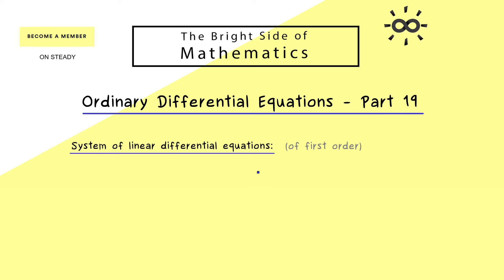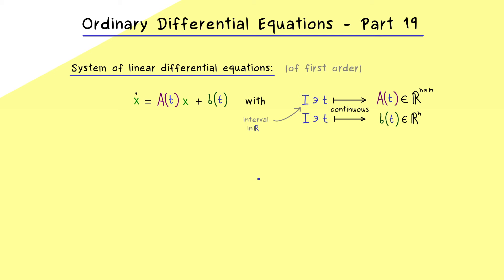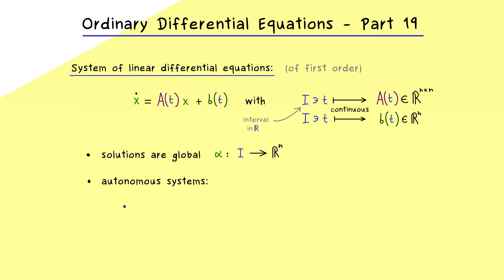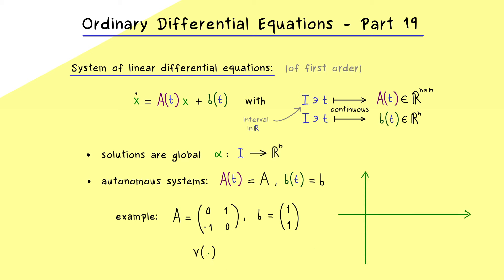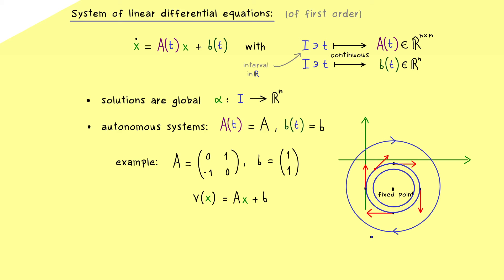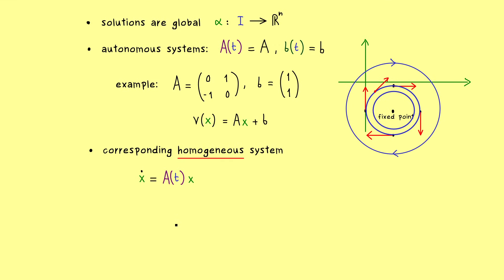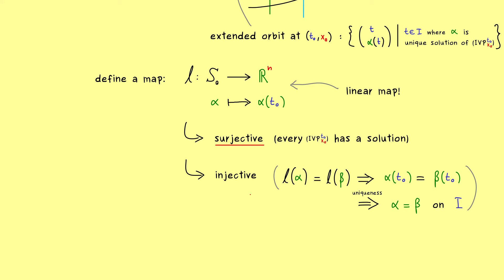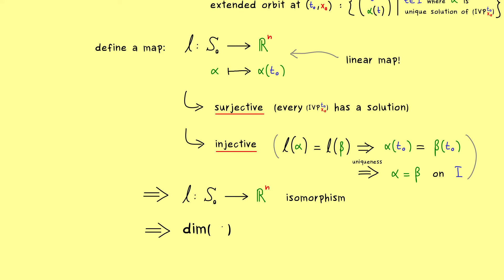Ordinary Differential Equations 19 | Solution Space